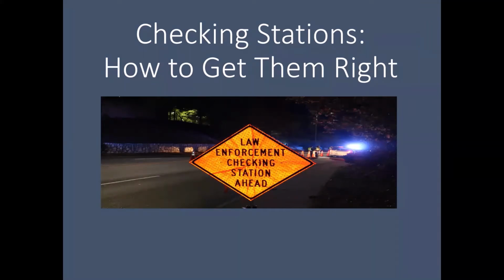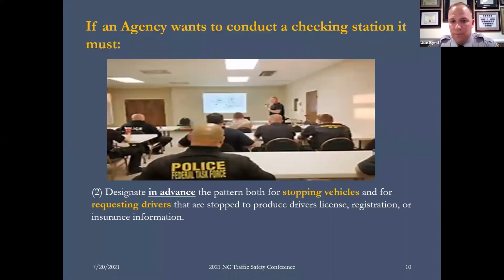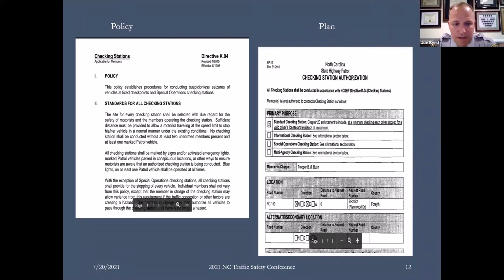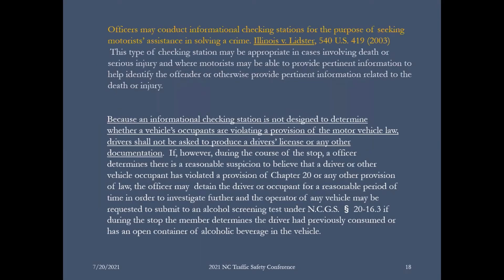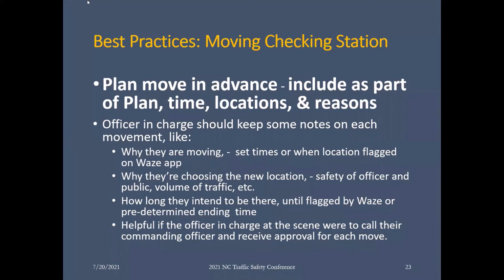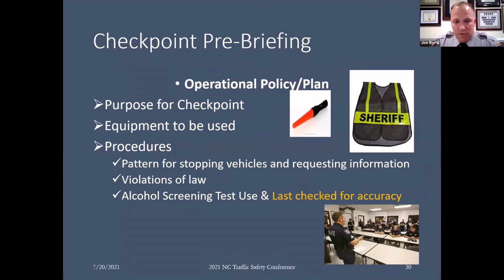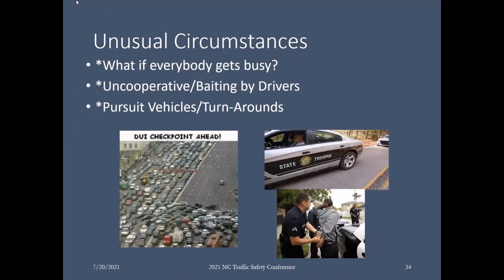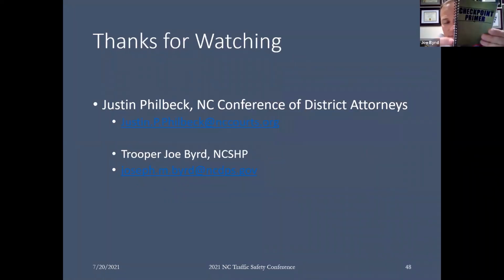DWI Checking Stations: How to Get Them Right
In this webinar, we will go over all the best practices for setting up and conducting DWI checking stations, from statutory compliance to constitutional concerns. We will also address common issues that occur during a checking station, the evidence you need in court to prove your checking station was lawful, and an overview of the latest developments in checking station case law.

Presented by:
Joe Byrd
NC State Highway Patrol

Justin Philbeck
NC Conference of District Attorneys